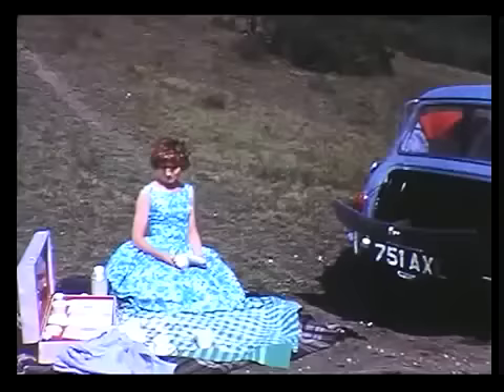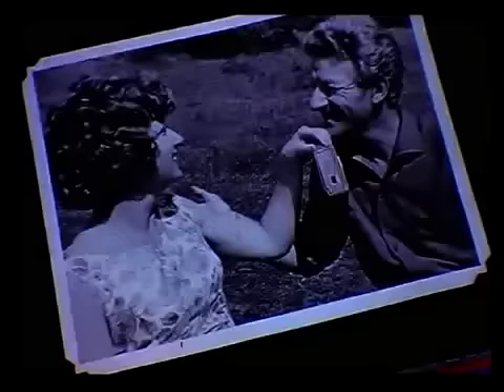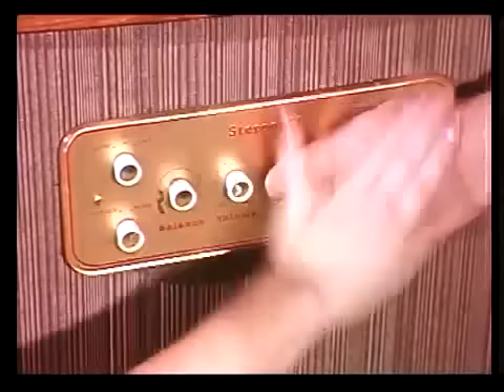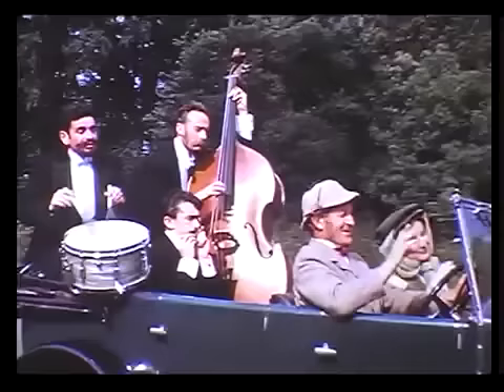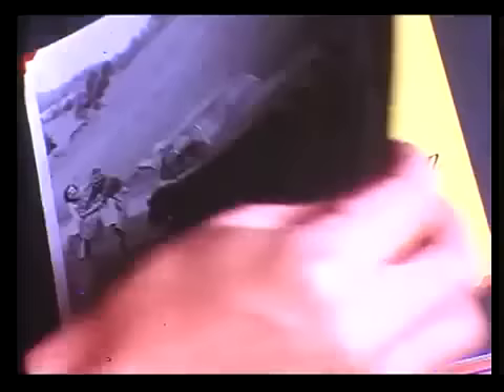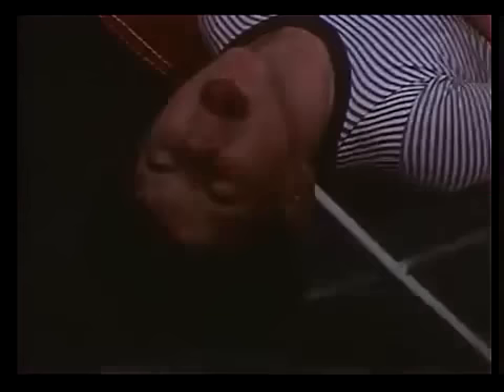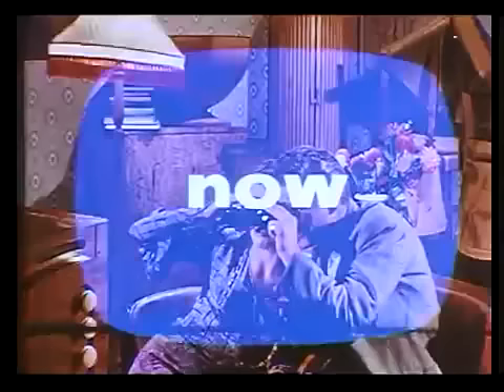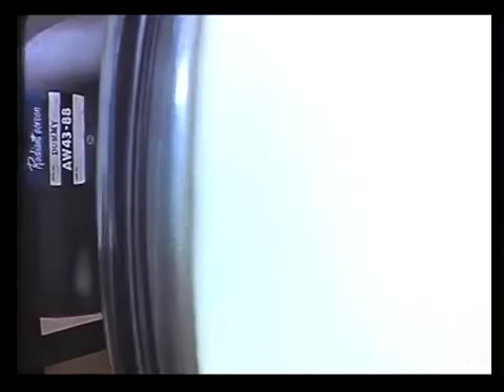Dr WHO & MULLARD Vacuum Tubes/Valves ad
A rare theatre ad for Mullard Valves from approx early 1960's featuring Jon Pertwee whom later became the third Doctor Who.